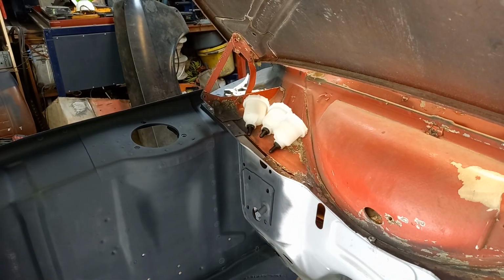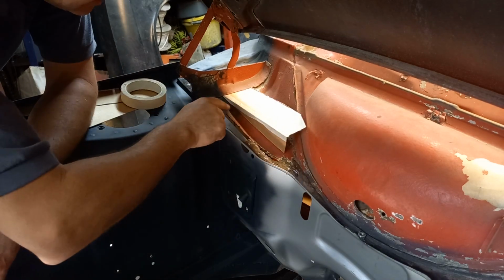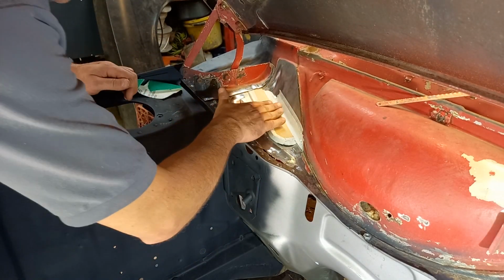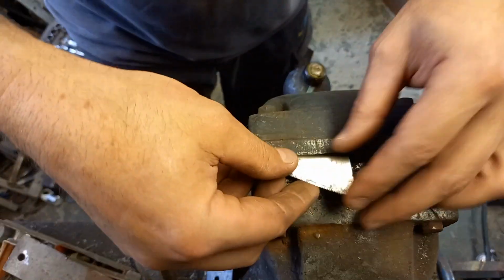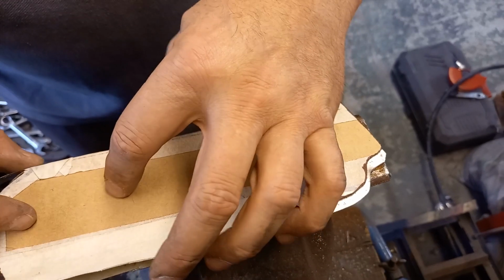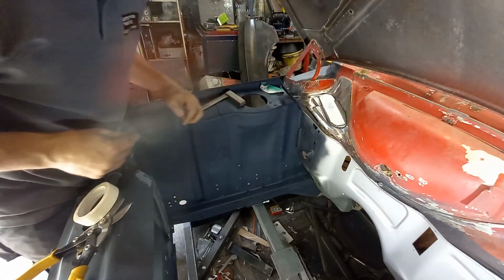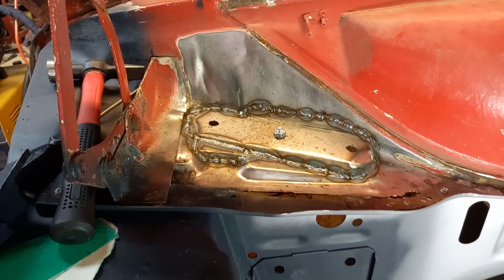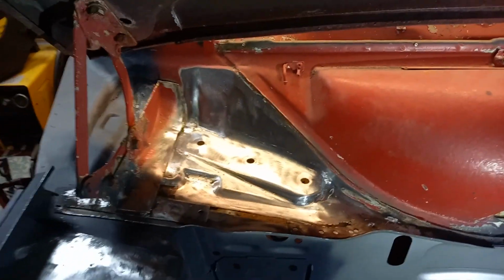Ford Escort MK1 Restoration Project, Part 16 - Reservoir pots "bracket". Car Restoration.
Ford Escort MK1 Restoration Project